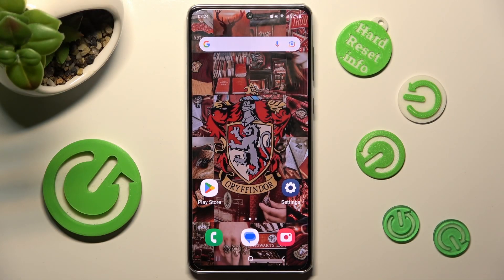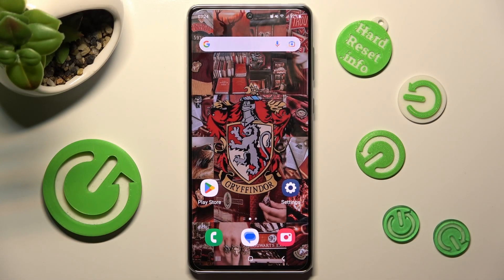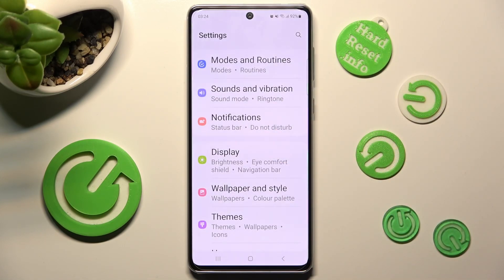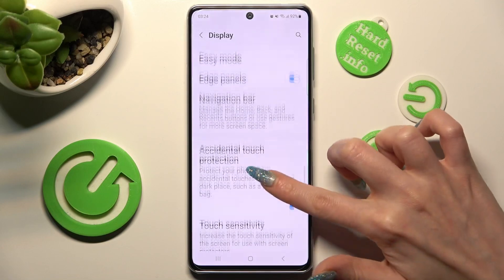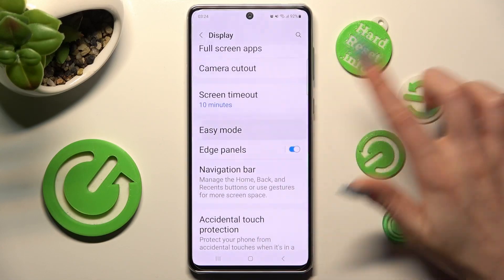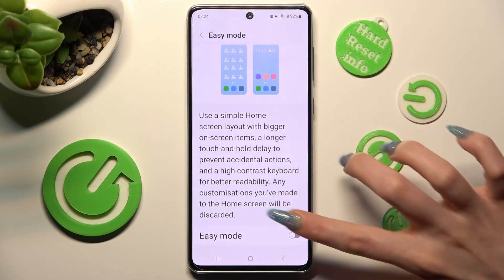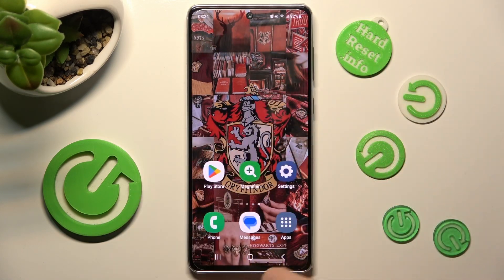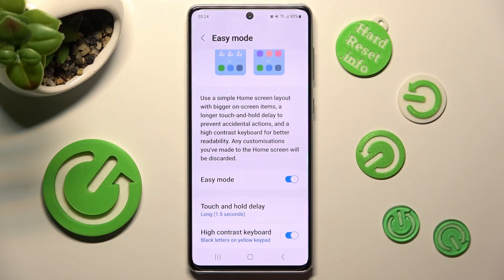How to Use Simple Home Screen Layout on Samsung Galaxy A73 - Enable or Disable Easy Mode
Are you wondering if it’s possible to use the simple home screen layout with bigger icons, high contrast keyboard and other customisations which will make the Home Screen easier to use? Check out the above tutorial video and discover how to find and activate easy mode on Samsung Galaxy A73 device successfully. Make sure that you will be able to switch this mode any time you want to on your Samsung smartphone.

How to enable easy mode on SAMSUNG Galaxy A73? How to activate easy mode on SAMSUNG Galaxy A73? How to enter easy mode in SAMSUNG Galaxy A73? How to use easy mode in SAMSUNG Galaxy A73? How to quit easy mode in SAMSUNG Galaxy A73? How to exit easy mode in SAMSUNG Galaxy A73?